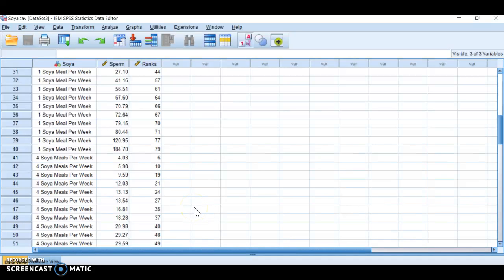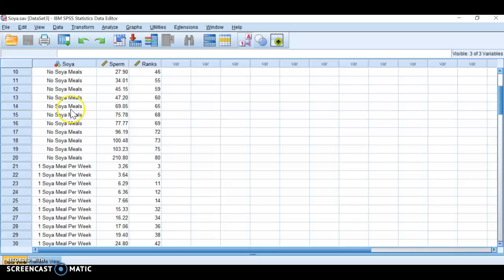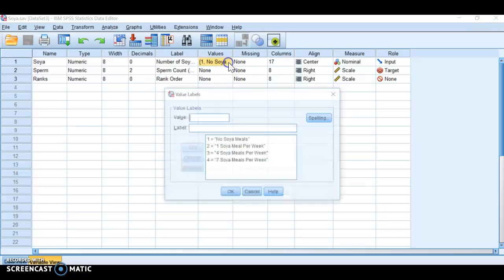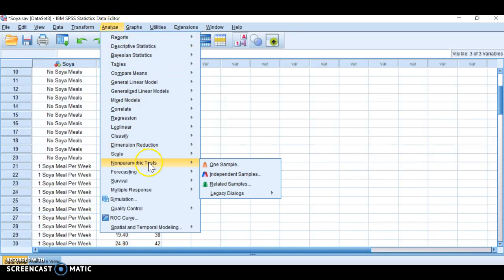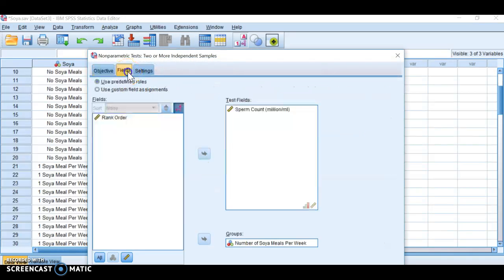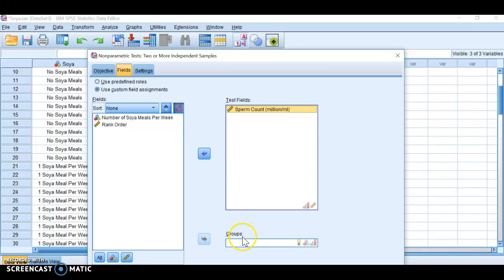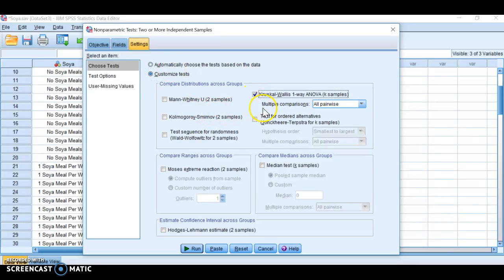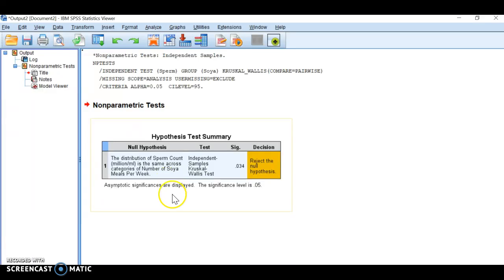SPSS Kruskal Wallis